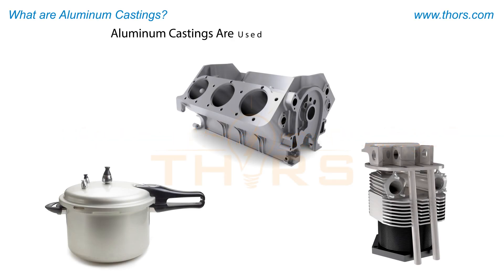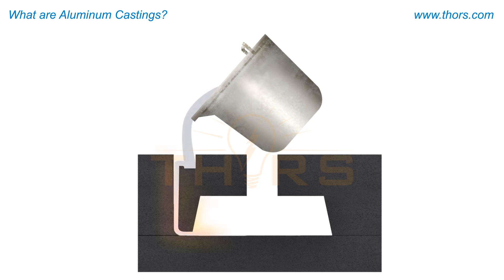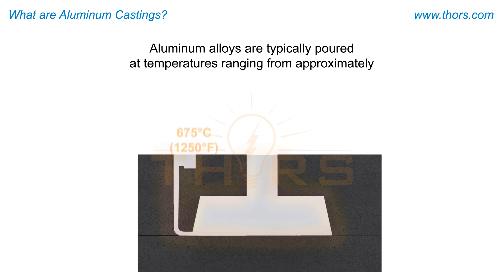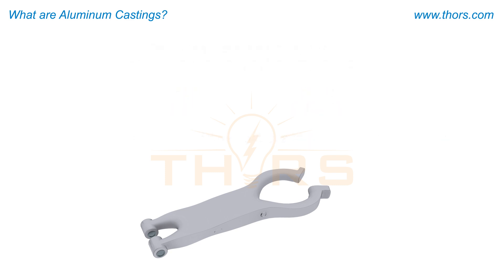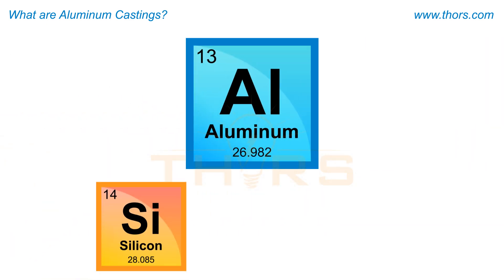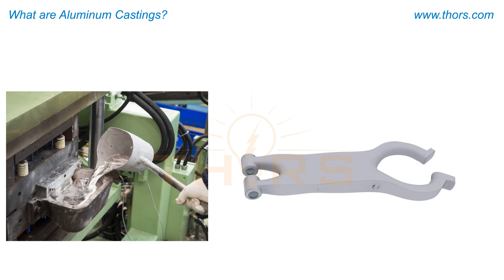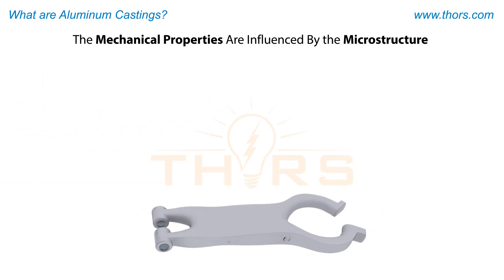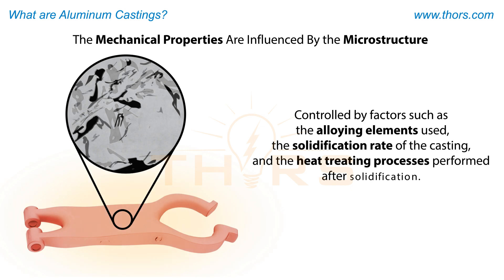What Are Aluminum Castings? || THORS Bonded Sand Aluminum Castings Basics Course Preview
What are aluminum castings? Find out in this preview for the Bonded Sand Aluminum Castings Basics course from THORS eLearning Solutions.

Bonded Sand Aluminum Castings Basics | Course Learning Objectives
1. Understand the basic production methods used to cast aluminum.
2. Identify the various parts of a bonded sand mold.
3. Examine the different types of melting furnaces used for aluminum.
4. Differentiate between the important molten metal processing steps.
5. Recognize the post molding processes involved in aluminum casting.
6. Identify common defects associated with bonded sand aluminum castings.